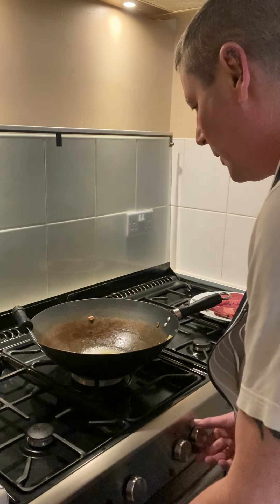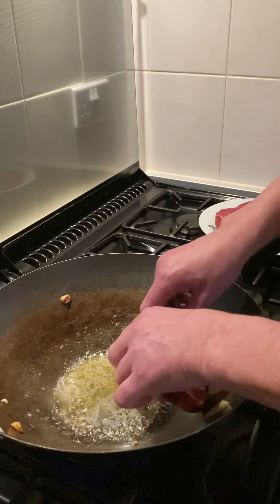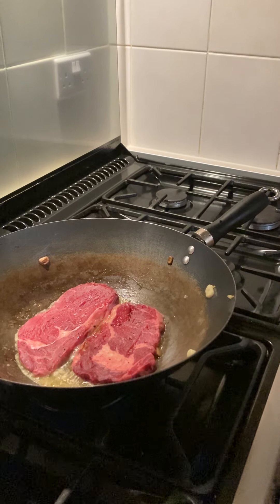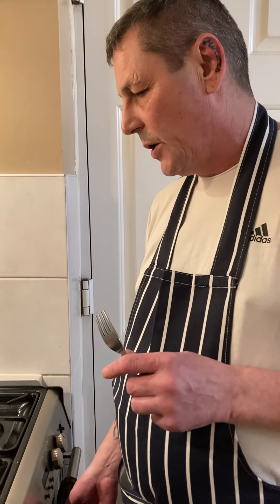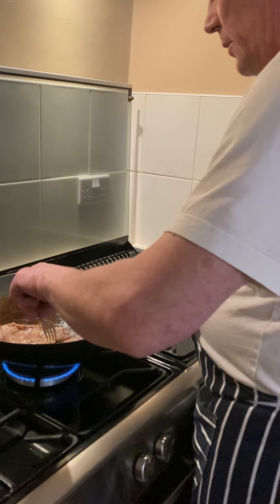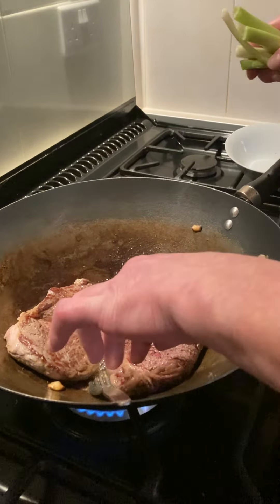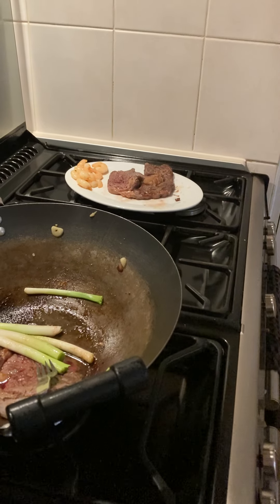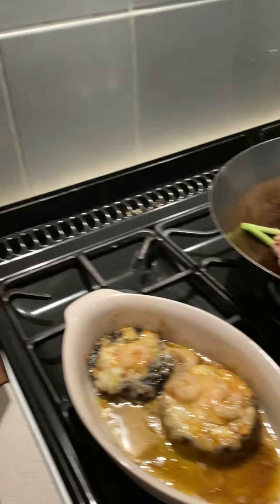8 February 2022